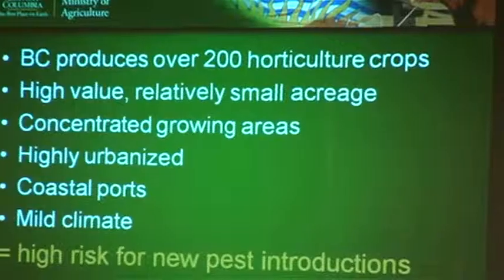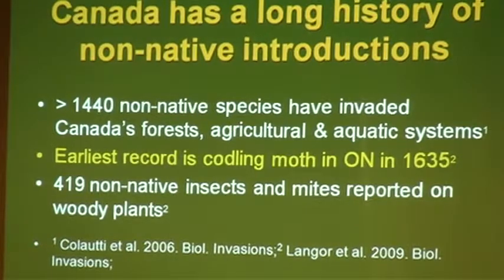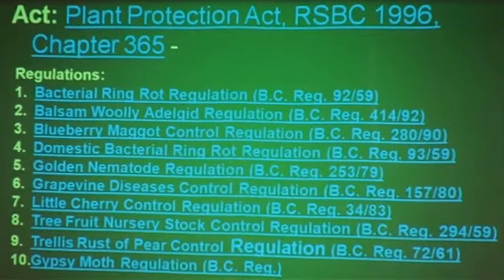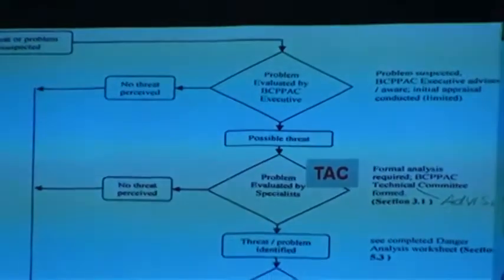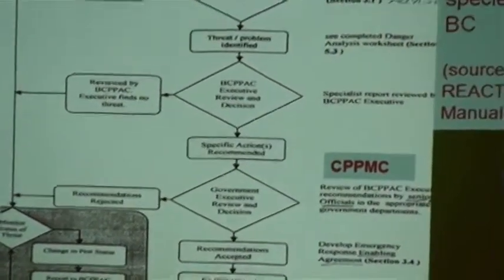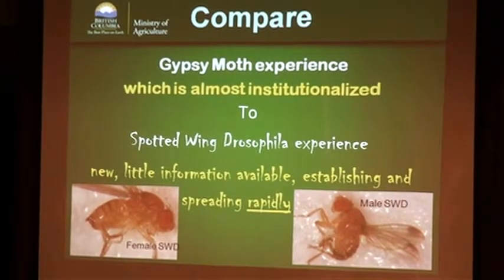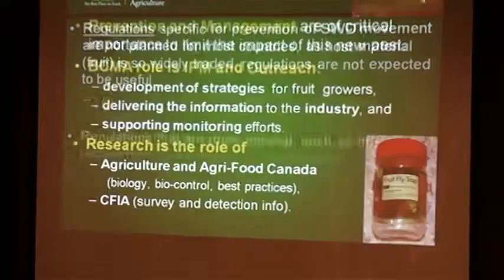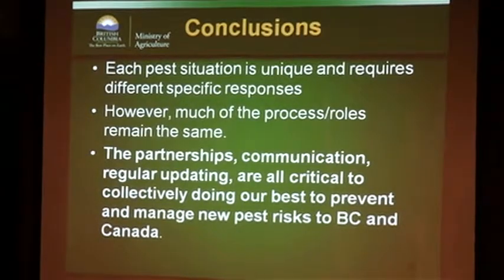2011 IPCBC Forum Tracy Hueppelsheuser Invasive Insects in BC Agriculture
Tracy Hueppelsheuser with the Ministry of Agriculture discusses the economic impacts of Invasive Insects on agriculture with a few case studies. Collaboration on all levels is stressed as a key requirement to prevent further introductions.